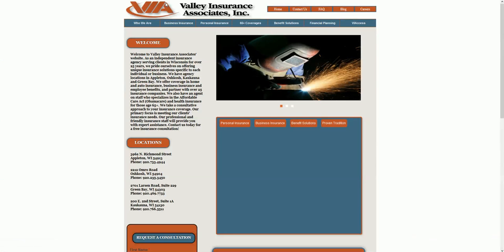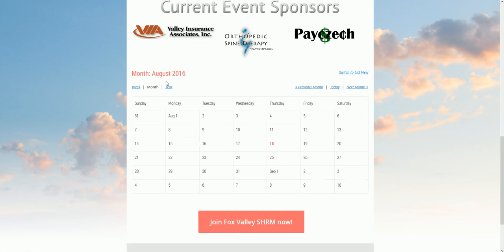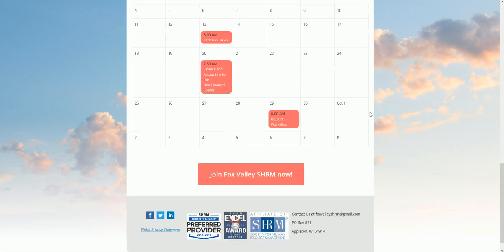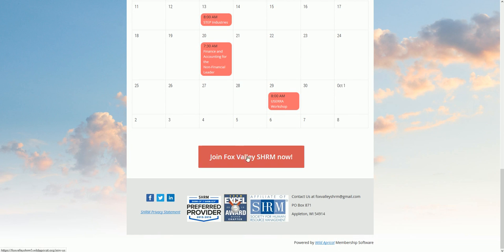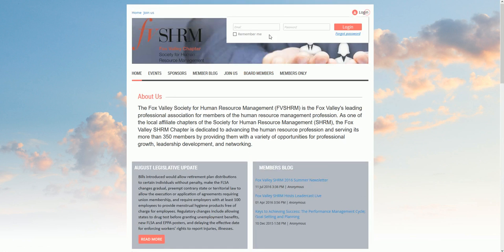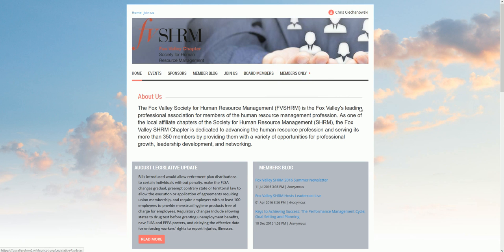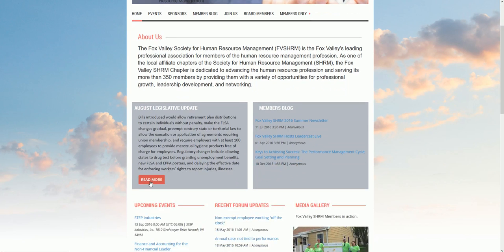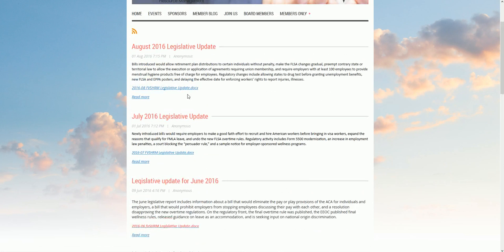Fox Valley SHRM Website - Overview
This is a brief overview of the Fox Valley SHRM website with a few details of the specific sections included within the site.